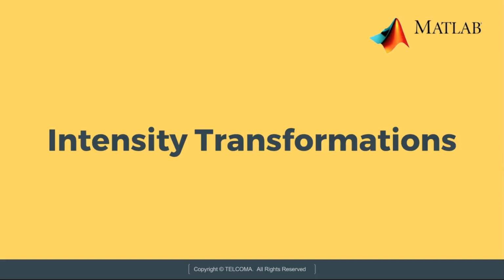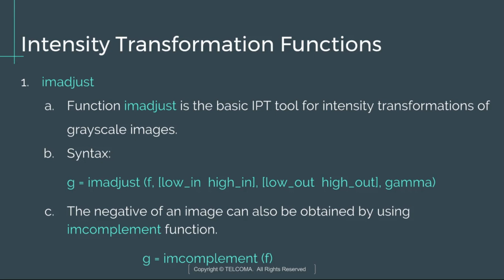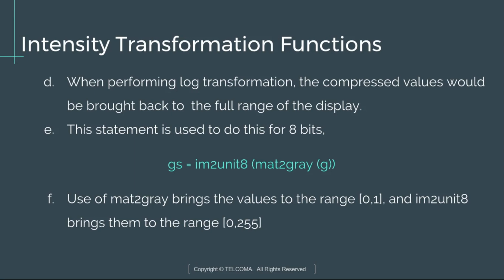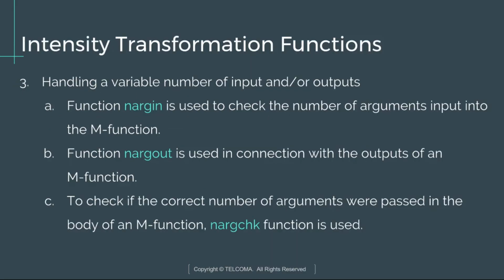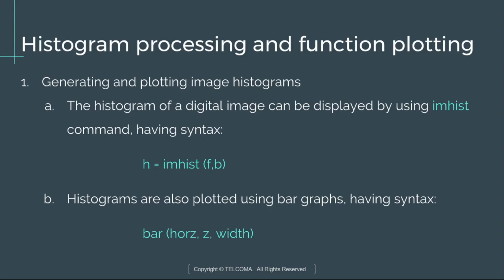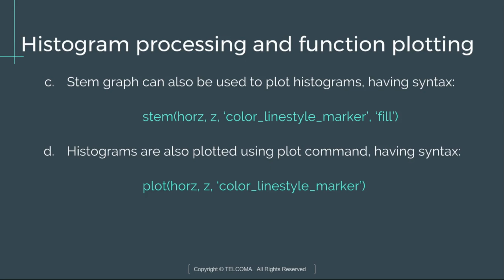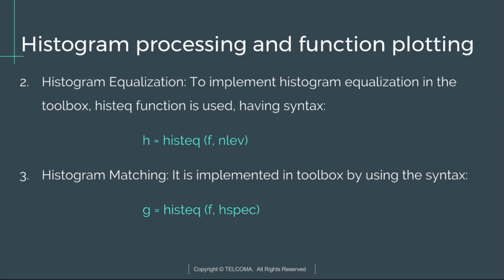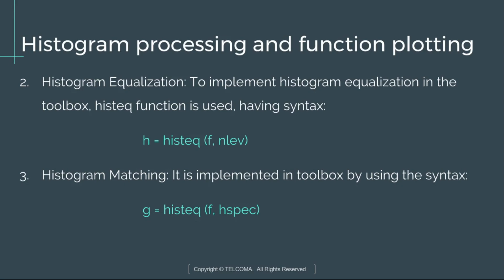4 Intensity Transformations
Intensity transformations in digital image processing adjust pixel values to enhance contrast or brightness. In MATLAB, functions like `imadjust` or `histeq` are commonly used for these operations to improve image quality and feature visibility.